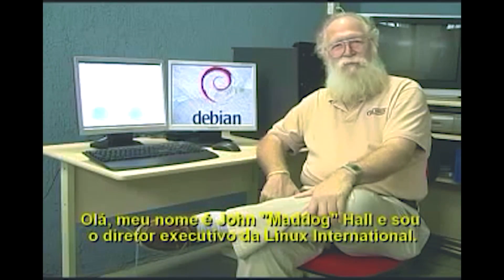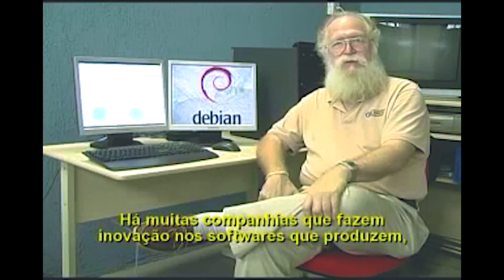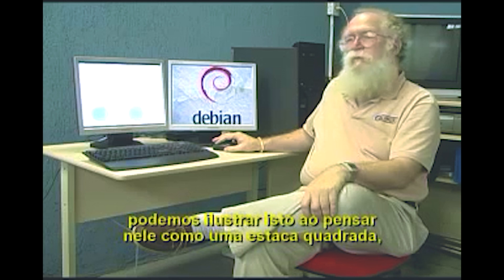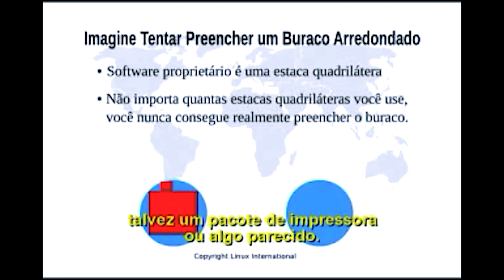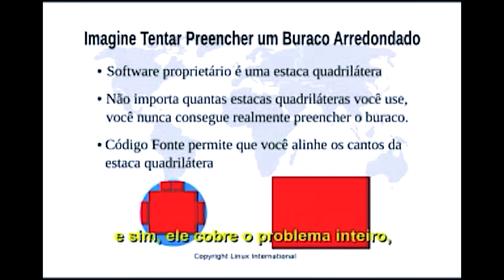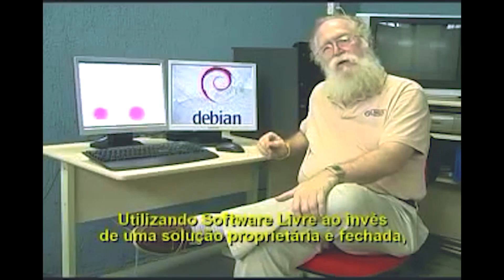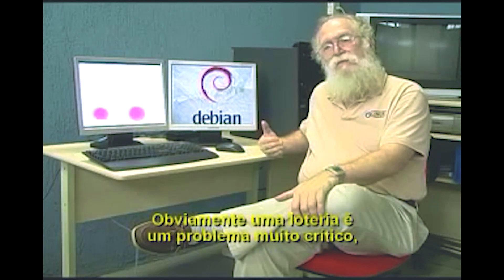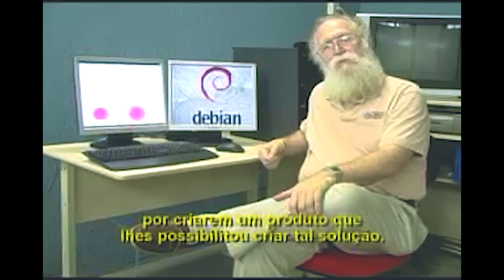Jon Maddog Hall e o GNU/Linux Debian na Caixa Econômica Federal.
Jon Maddog Hall fala sobre a opção da Caixa Econômica Federal em utilizar a distribuição GNU/Linux Debian.